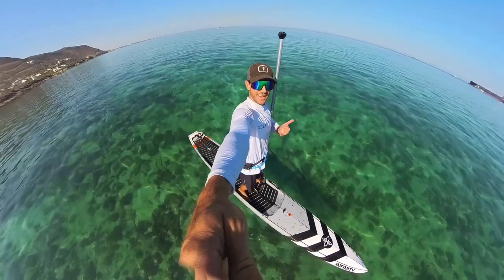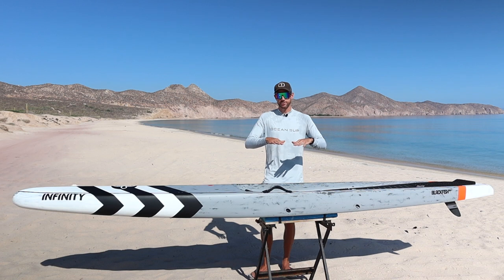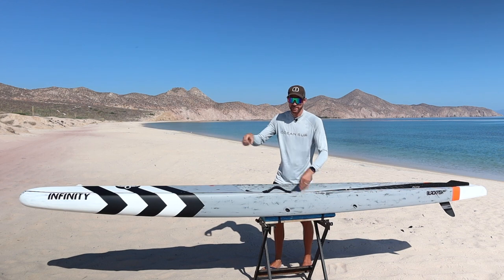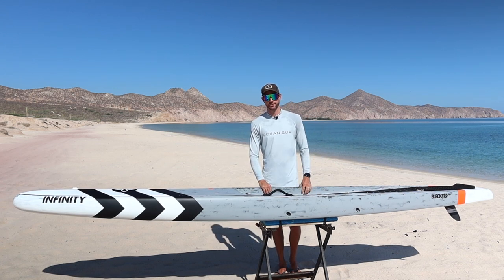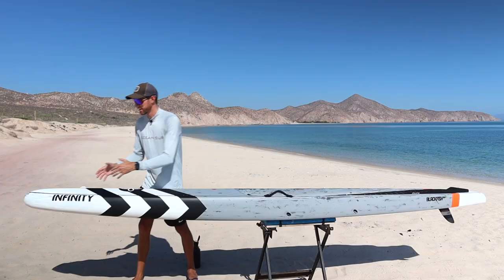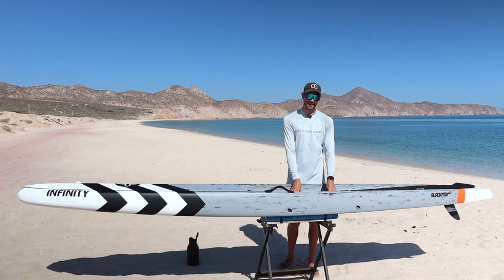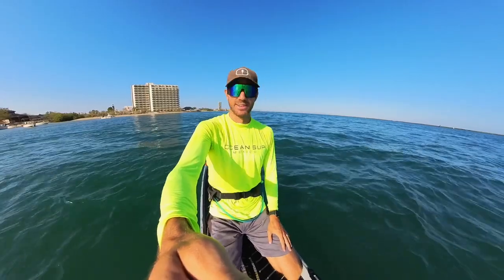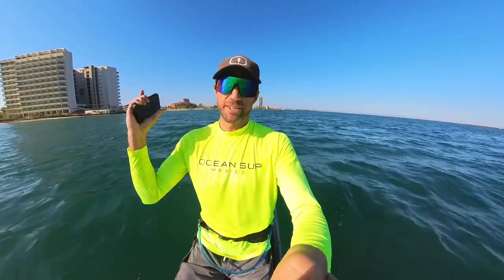My HONEST thoughts on the Infinity Blackfish Dugout.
Today I share my personal thoughts on the Infinity Blackfish Dugout.

My FREE audio guided SUP workouts!

~ My favorite electric SUP pumps!

~ The BEST action camera for SUP!

~ Sporty Sunglasses
~ Water Resistant Headphones

As an associate of these companies I earn from qualifying purchases.

Hi, I'm Ethan! I help paddlers take their skills to the next level through practical how to videos and tips so that they can achieve their SUP goals.